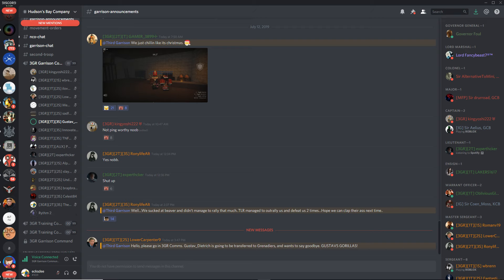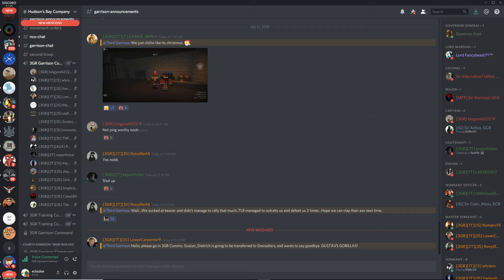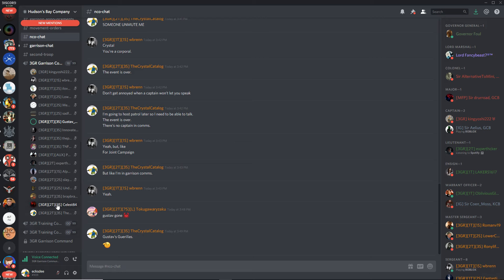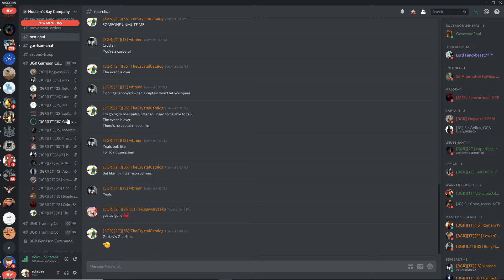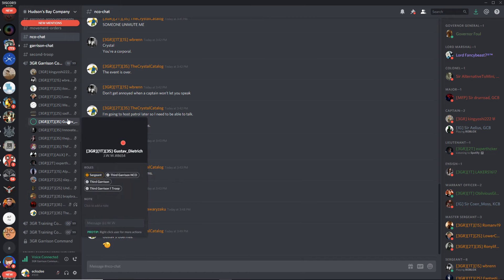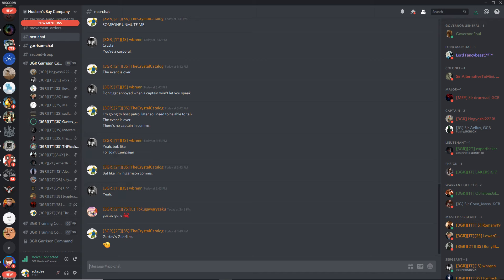Gustav's Guerillas.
:salute: